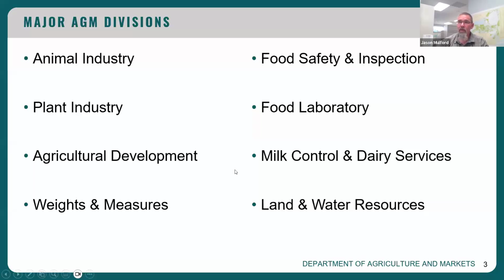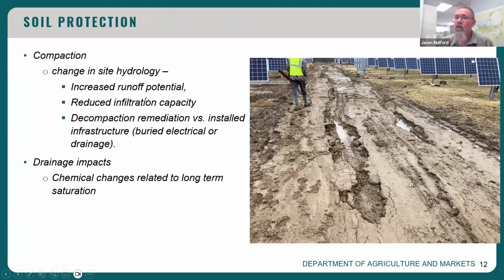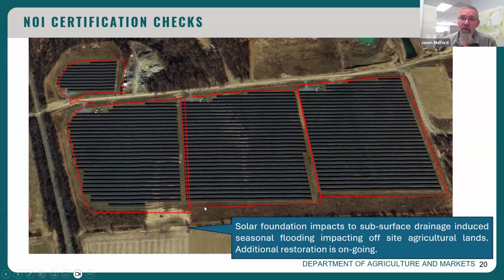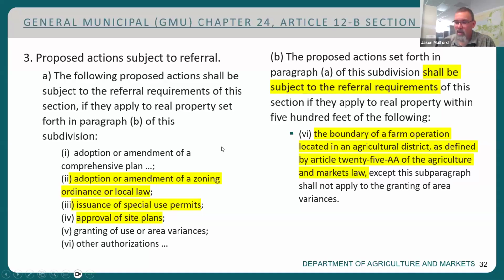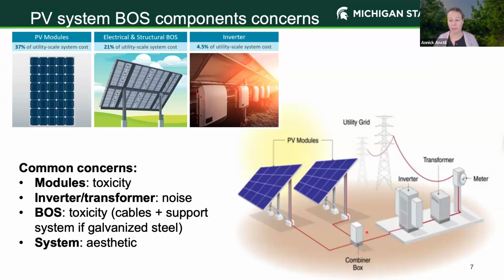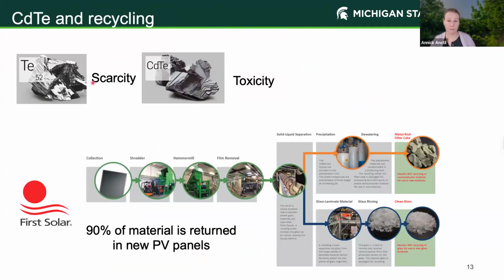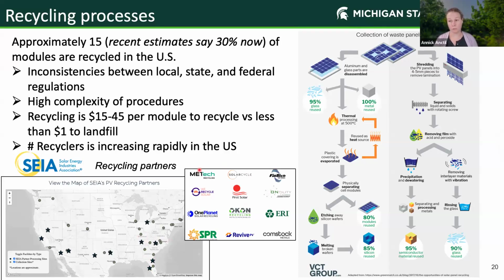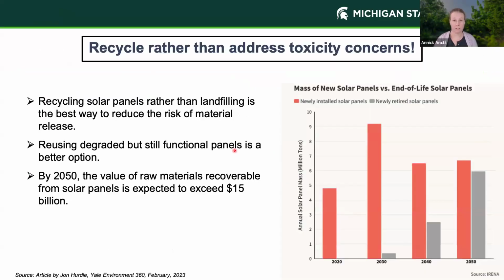Large-Scale Solar Series for Planners & Municipal Officials: Environmental Concerns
Large-scale renewable energy projects can transform thousands of acres, affecting stormwater management, soils, creating noise and other disturbances during construction, and more. How can municipalities assess what's at risk in their communities and what tools are available for them to manage these issues? Presenters talked about real and not-so-real concerns about the equipment itself.

Jason Mulford is a Principal Environmental Analyst with the NYS Department of Ag and Markets where he leads environmental reviews of development projects that affect agricultural land.

Annick Anctil is an Associate Professor of Civil and Environmental Engineering and AgBio Research at Michigan State University and a leading expert on the environmental impact of photovoltaics and related battery technologies.

This was recorded as part of the CCE Tompkins County Large-Scale Solar Series for Planners and Municipal Officials. This second event was held Wednesday, July 16, 2025.